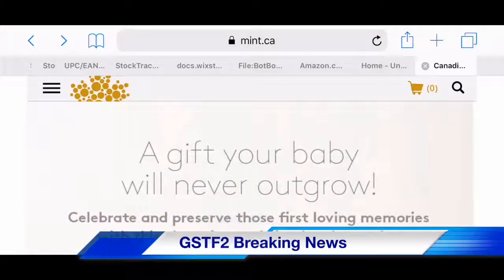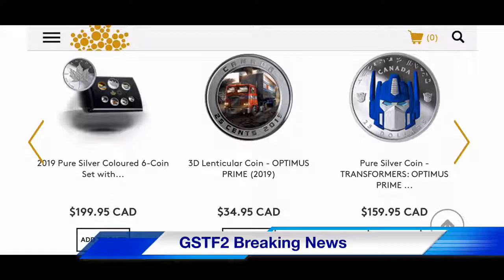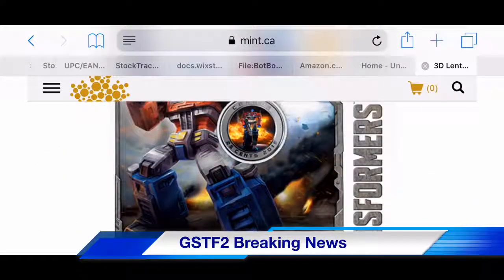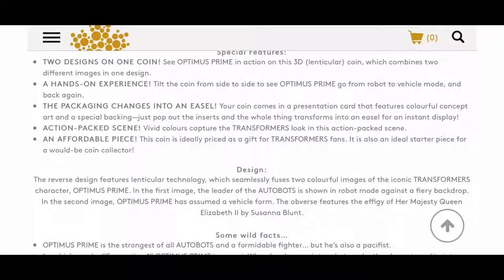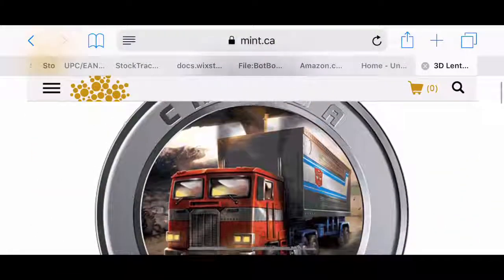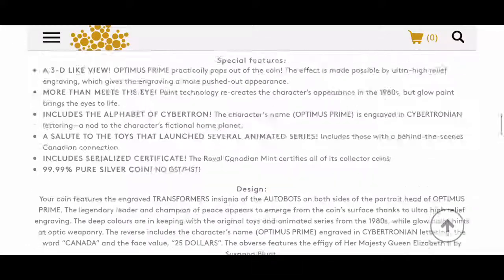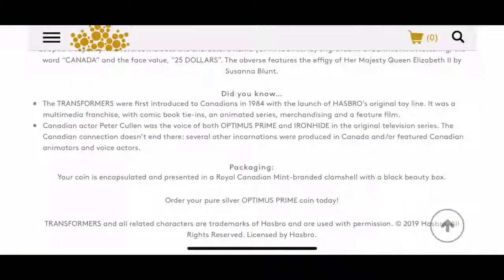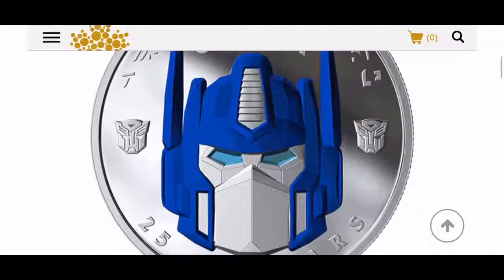Order these Optimus Prime real coins from the Royal Canadian Mint Today! GSTF2 Breaking News